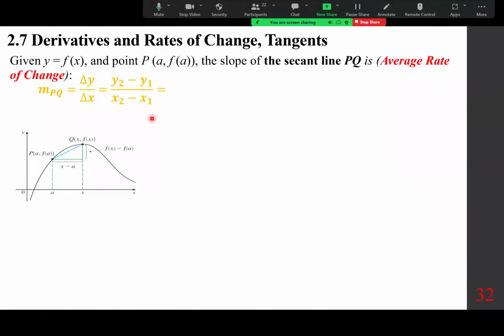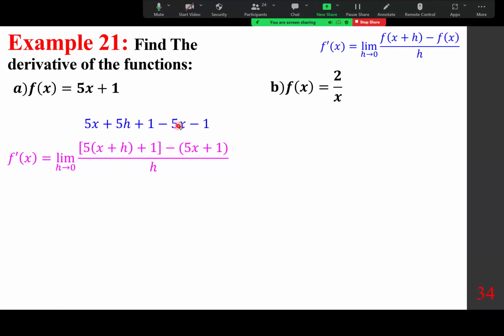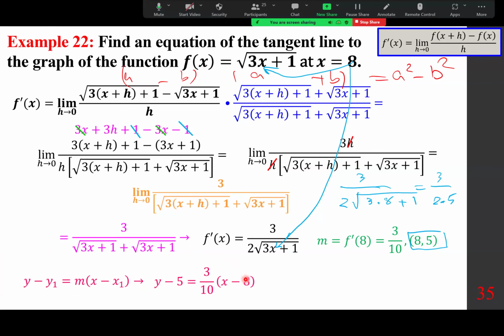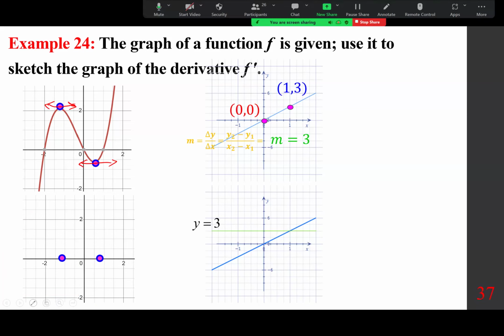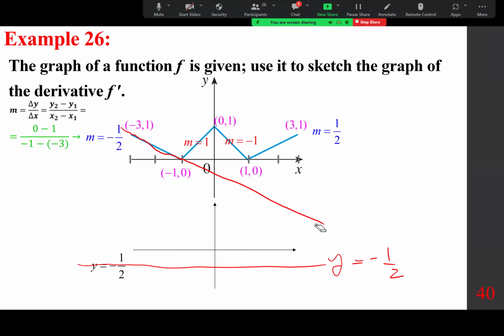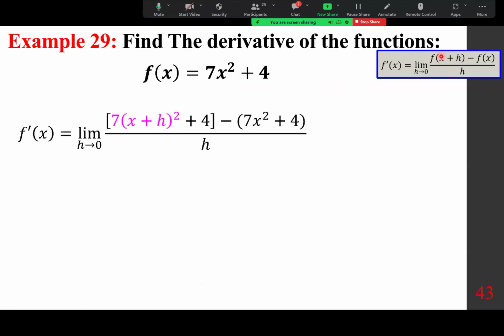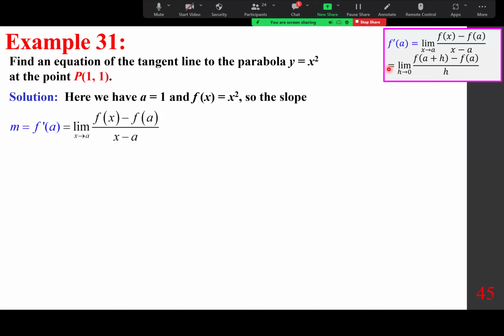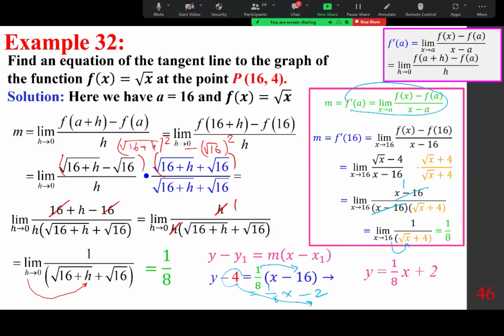2024 Fall Exam 1 Review Part 3 Ch 2 Limits and Derivatives Sec 2.7 – 2.8